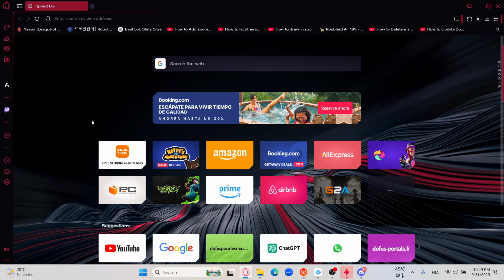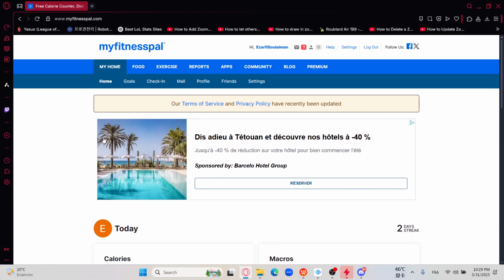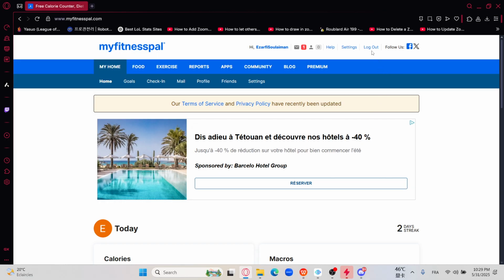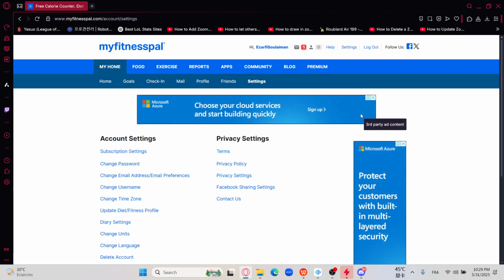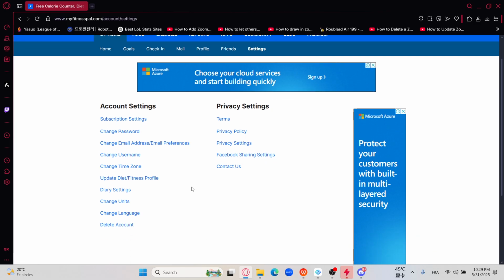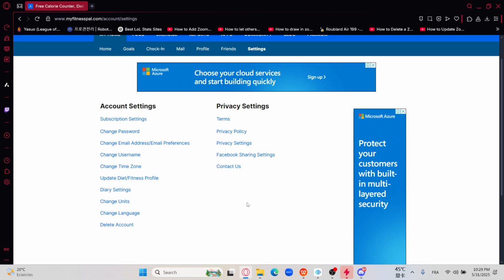How To Export Meals to Excel in MyFitnessPal Tutorial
Today we talk about export meals to excel in myfitnesspal,myfitnesspal,how to export meals to excel in myfitnesspal